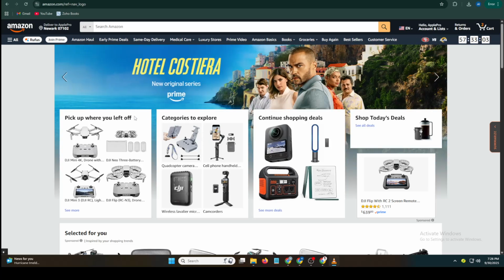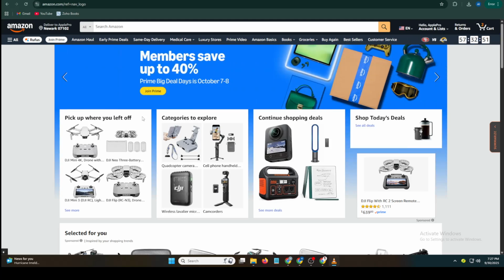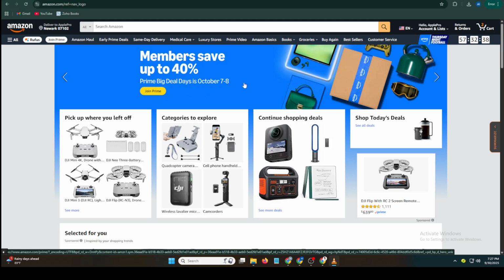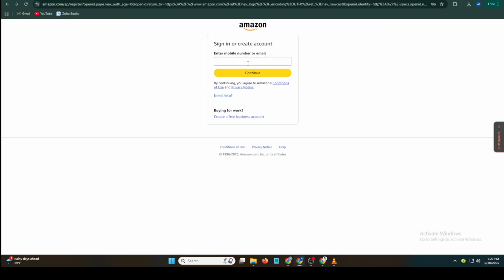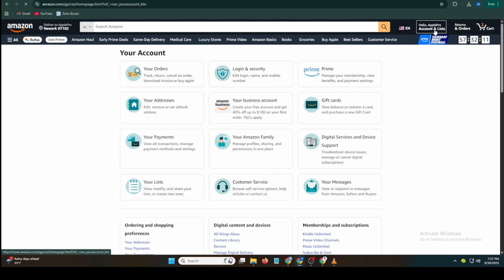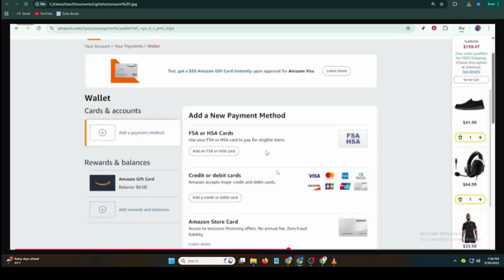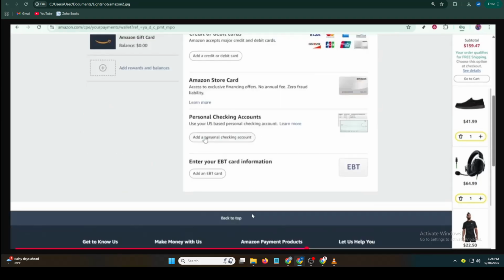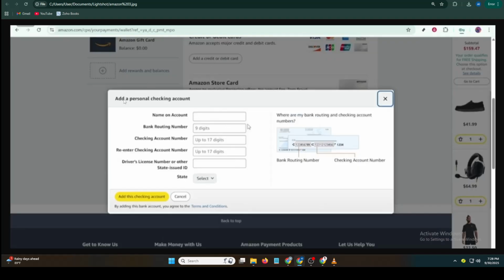How To Add Bank Account In Amazon For Refund - 2025 (Step by Step)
- How To Add Bank Account in Amazon for Refund
In this video, you will learn How To Add Bank Account in Amazon for Refund so you can easily receive your money directly to your bank. We’ll guide you step by step on setting up your payment method, adding bank details, and managing your Amazon account settings to make refund processing simple and secure.